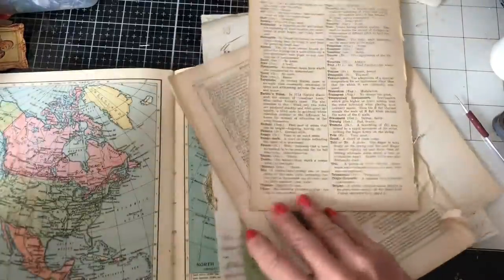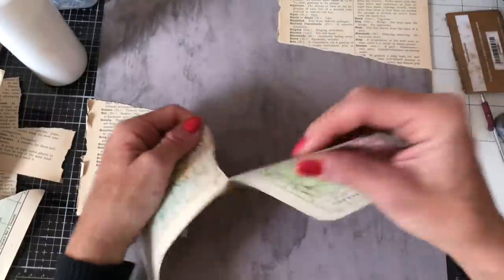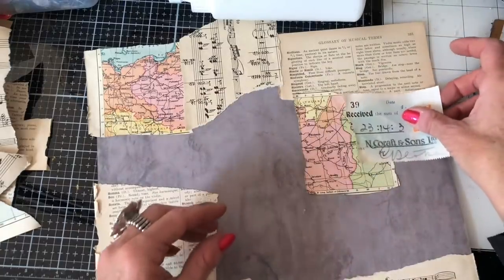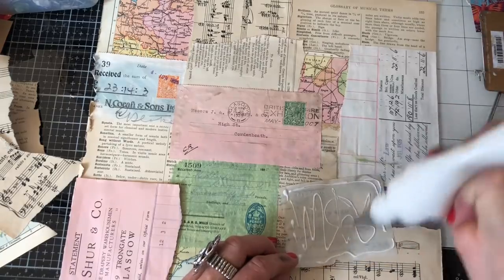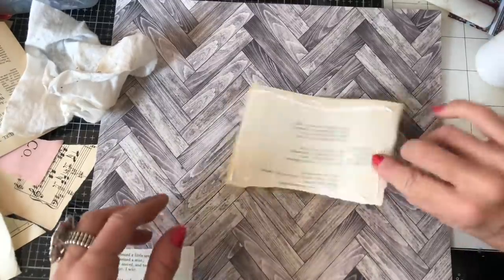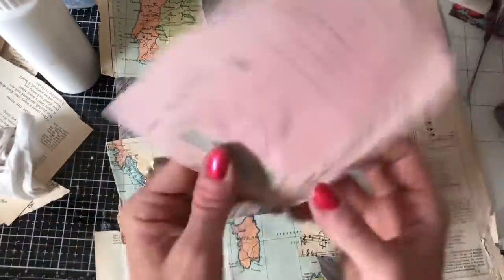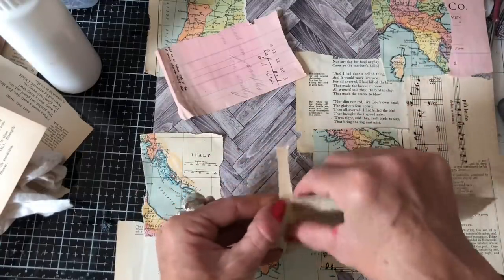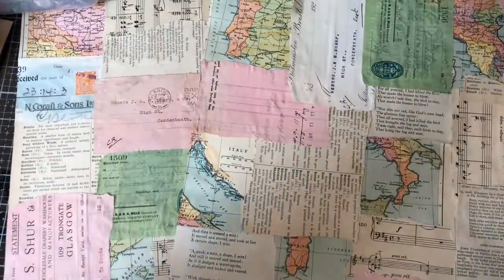Map Page Collage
Hi - here we are making a map page collage master board, using map book pages. Hopefully they will bring some junk journal page ideas and inspiration.

200gsm Smooth Paper for Printing from Inkjet Printer - beautiful qulity prints
Bosch Hot Glue Gun
1.5 inch large Book Rings - perfect for chunky ring bound journals
Tim Holtz Vintage Photo Distress Ink
HP 6950 Printer - Instant Ink Compatible